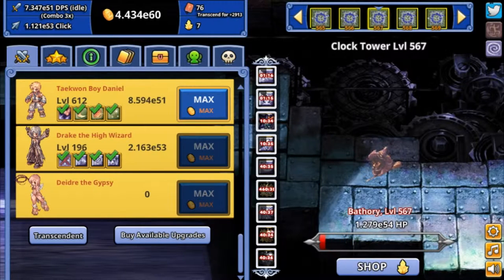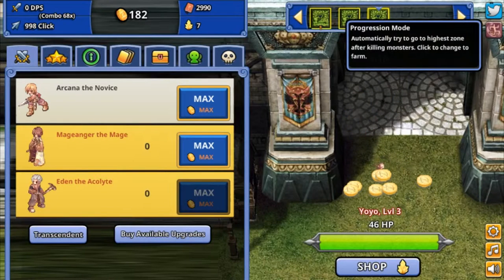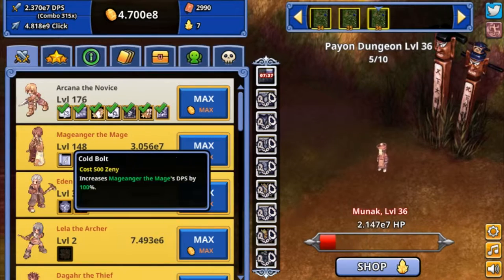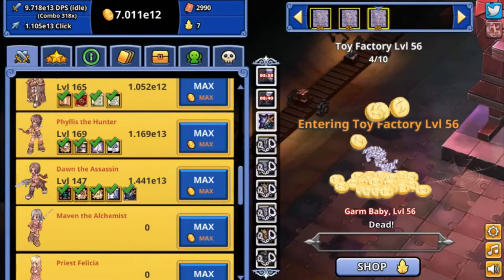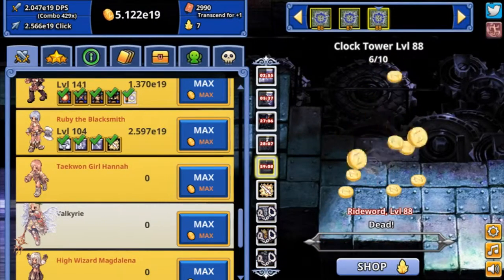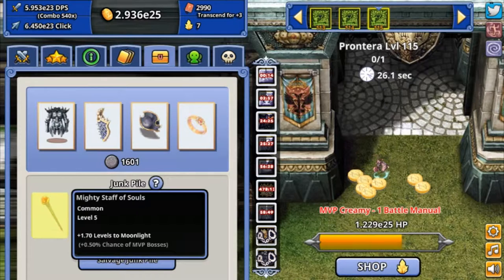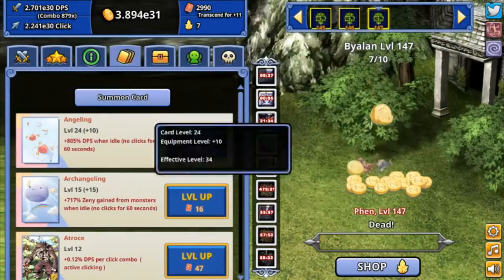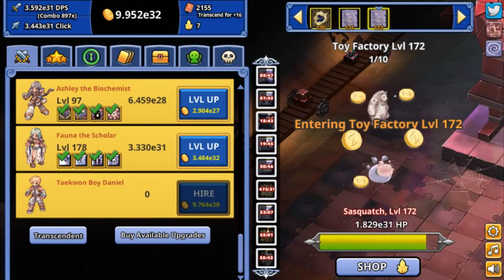Beelagi Plays Ragnarok Clicker - Flashing Click - Steam Controller time!!!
Lets Play Ragnarok Clicker. Steam Controller rock on!!!